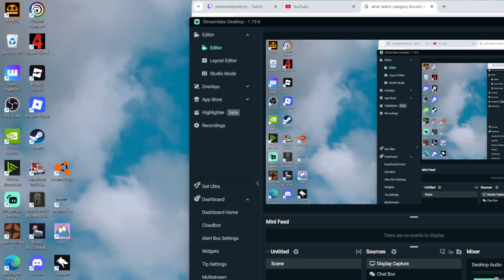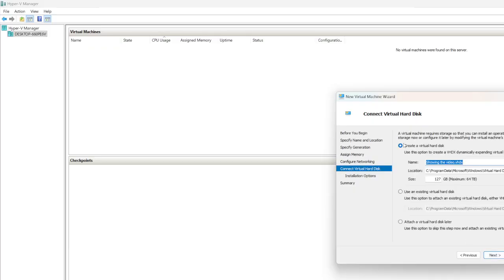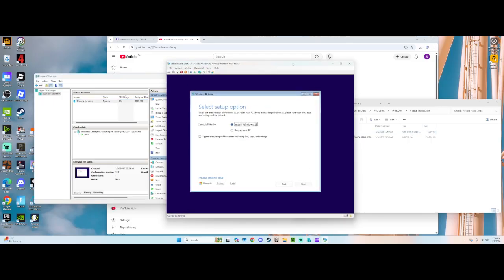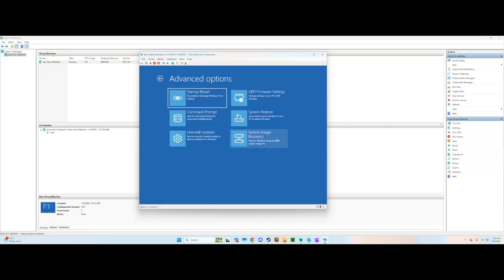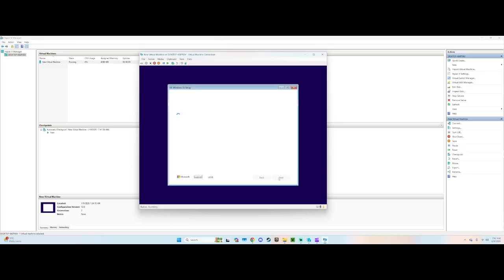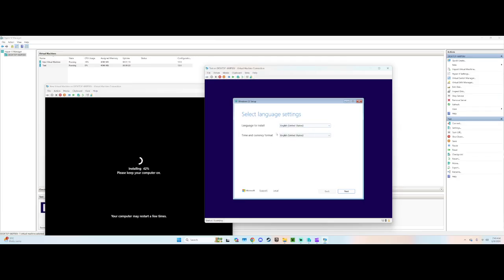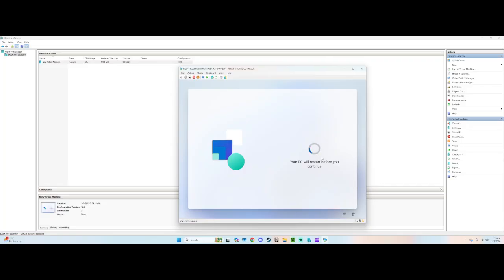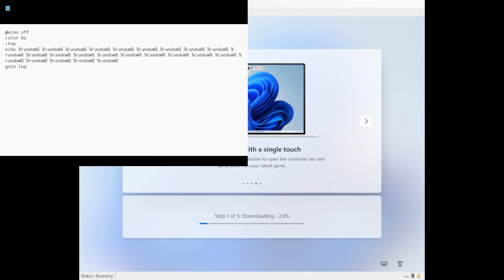How to make and run a virtual machine in Hyper-V | Tech Tutorials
I made a Virtual Machine after running into some issues and troubleshooting them manually, all recorded cuz I'm just him

If you wanna catch me live check out my twitch: somerandomtechy